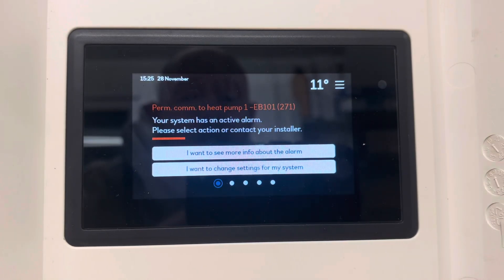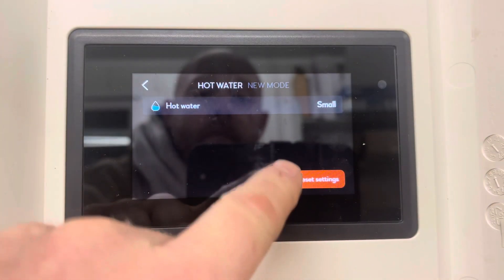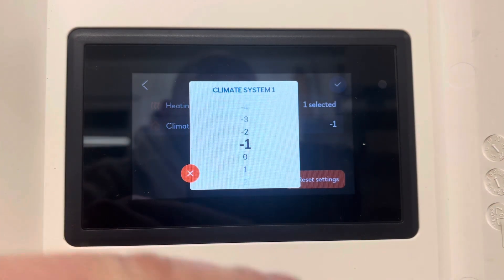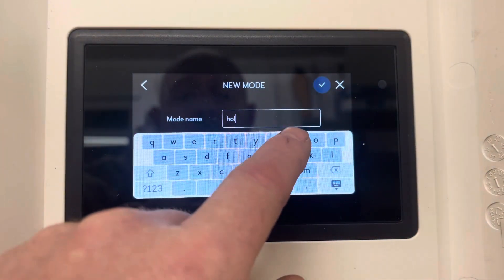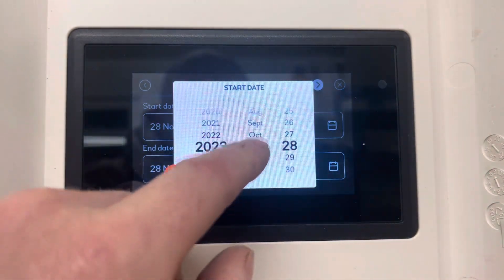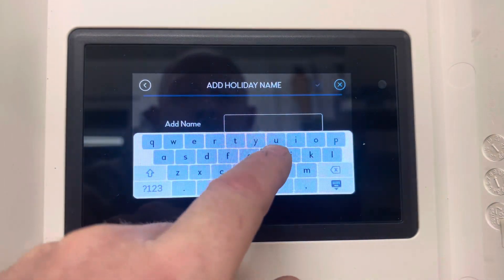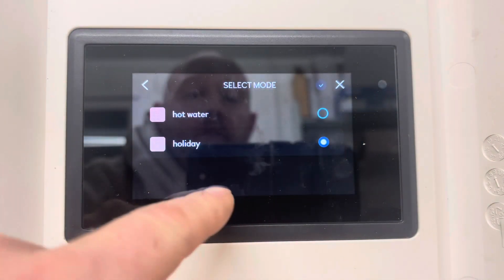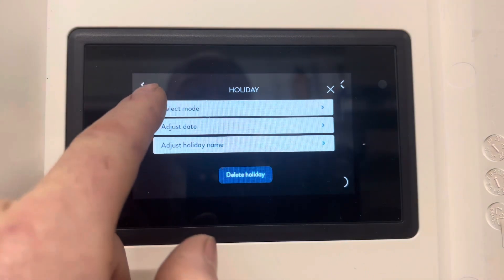NIBE SMO S40 Holiday scheduling/ Away mode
A brief guide on how to set holiday/ away mode with your NIBE SMO S40 control.

Remember, It’s never advisable to turn the heating off in the winter.